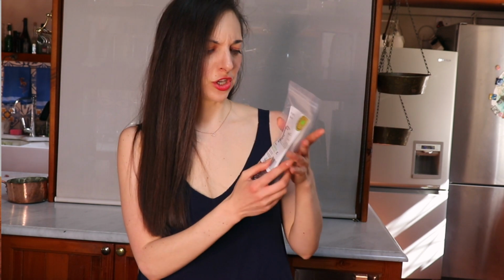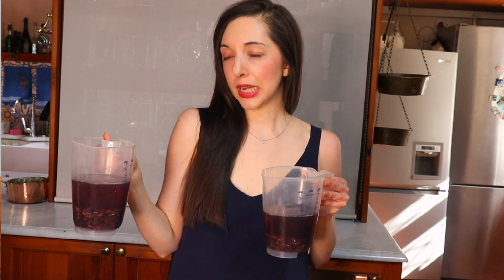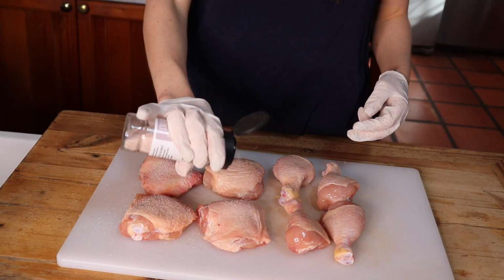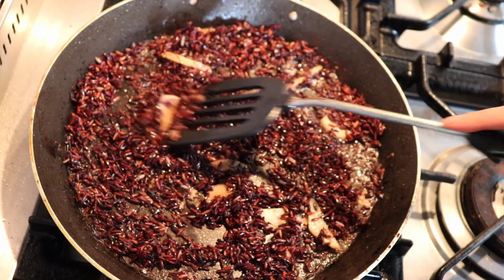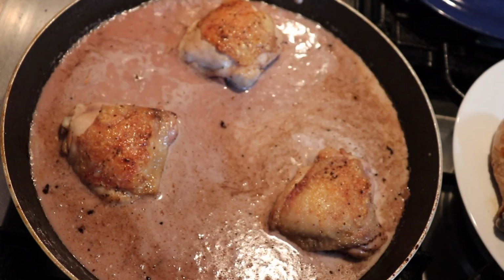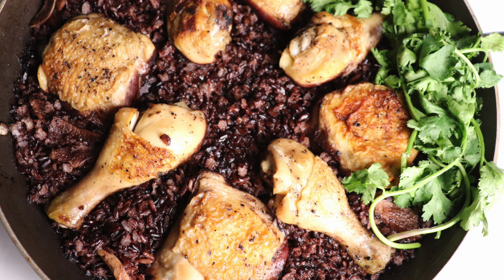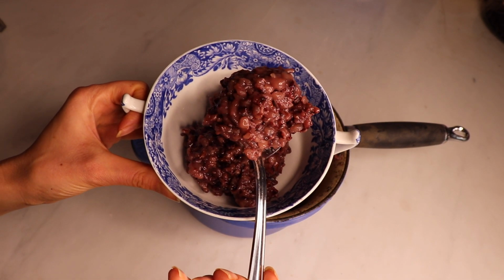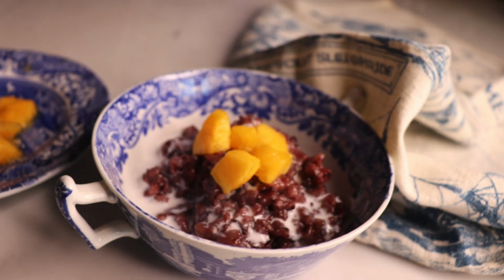BLACK RICE RECIPES| Easy + Healthy| Savoury + Sweet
When Good Life Organic sent me Black Rice, my taste buds had a party! Also, why did it take me so long to get on to the black rice wagon. Have you had it yet? I'd LOVE to hear your thoughts!

Measurements and Ingredients for the recipes here:

BLACK RICE PUDDING (OR BREKKIE)
1/2 cup black rice from *Good Life Organic (*GLO)
2 cups of water
1/2 cup plus 2 TBSP coconut milk  (GLO)
2 dates, pitted from (GLO)
1/4 tsp Himalayan Salt (GLO)
1/2 mango or banana

BLACK RICE AND CHICKEN
8 Chicken Pieces on the bone (organic and free-range)
1/4 tsp Himalayan salt (GLO)
1 (2-inch) piece fresh ginger, peeled and diced)
1 tsp chopped/minced garlic
2/3 cup black rice (GLO)
1.5 cups water
1/2 cup coconut milk (GLO)
1 lemongrass stalk, outside layer peeled off, smashed with the side of a knife